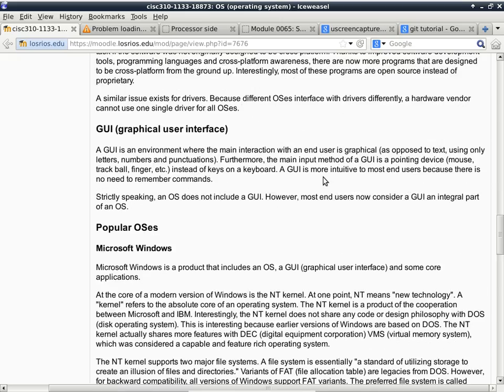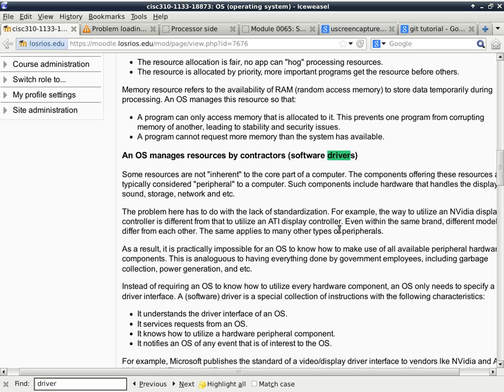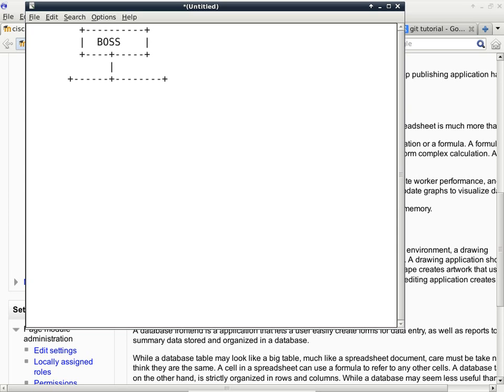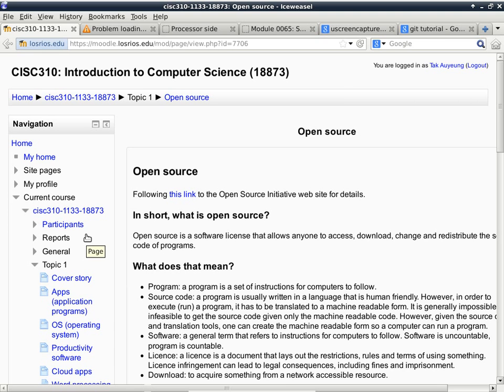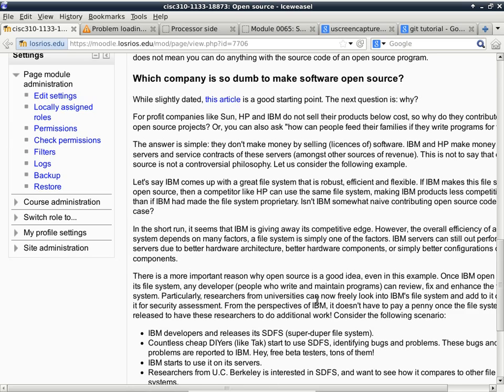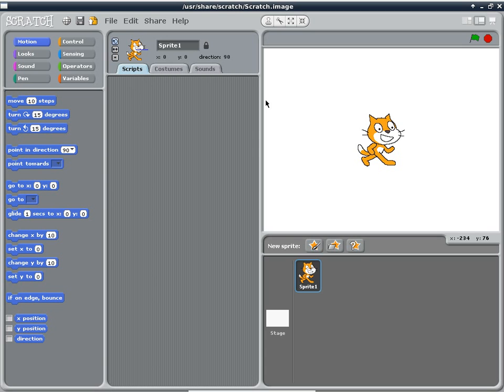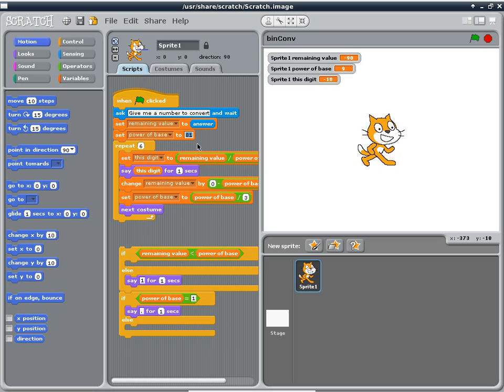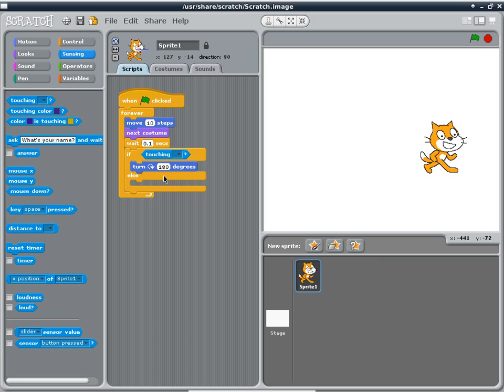20130321 ARC cisc310